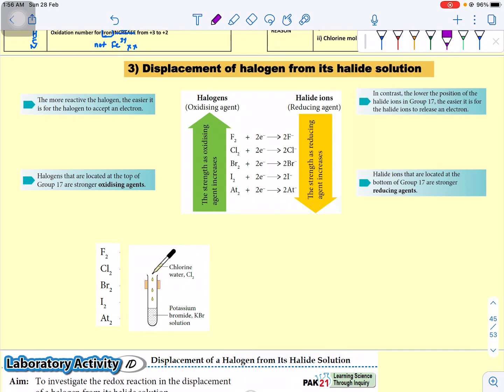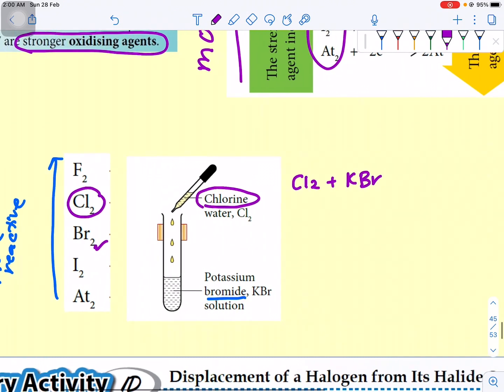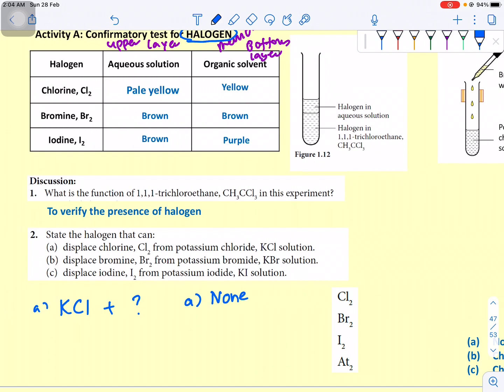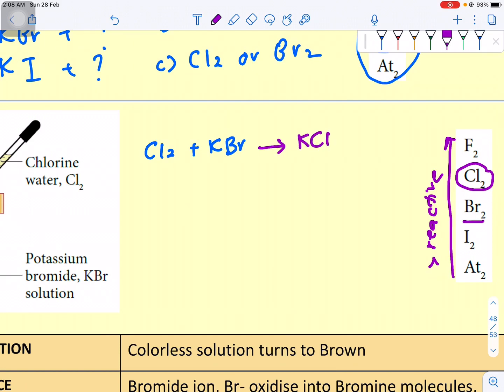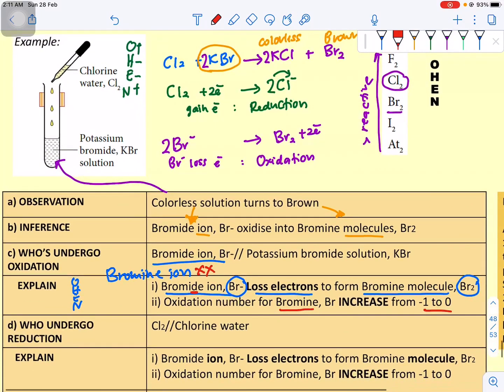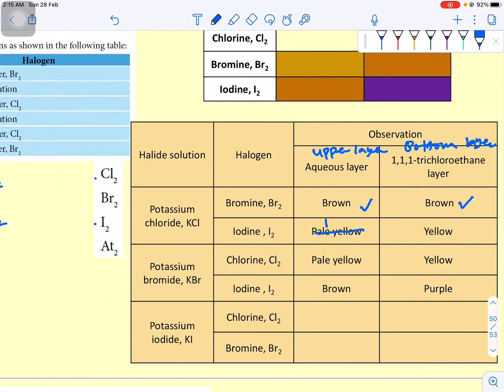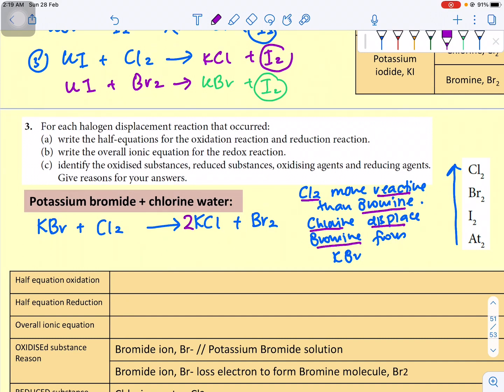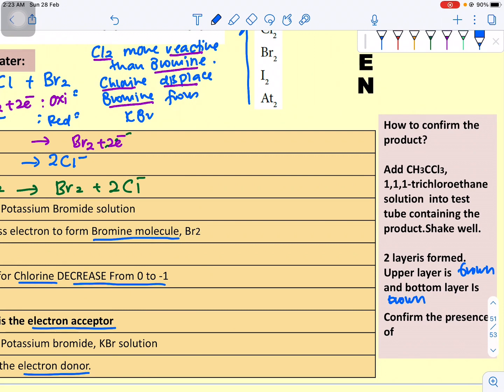Types of redox reaction-DISPLACEMENT OF HALOGEN FROM ITS HALIDE SOLUTION